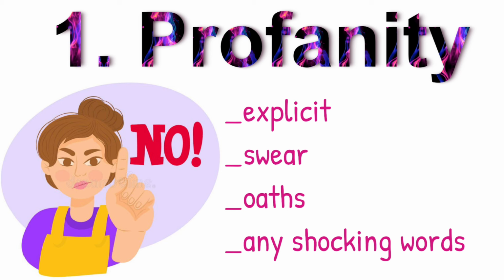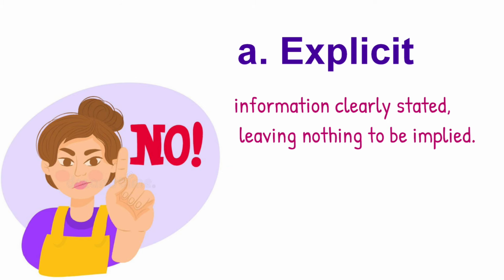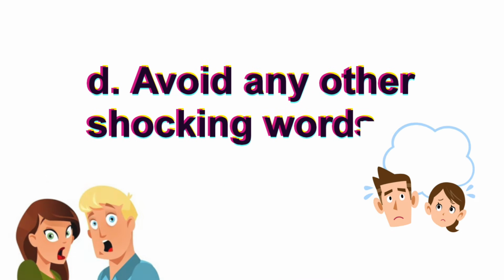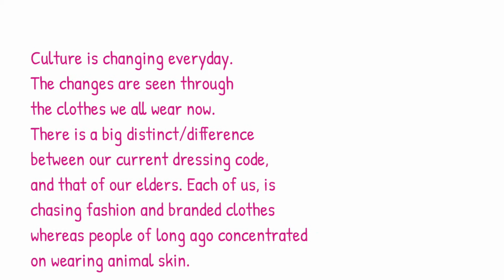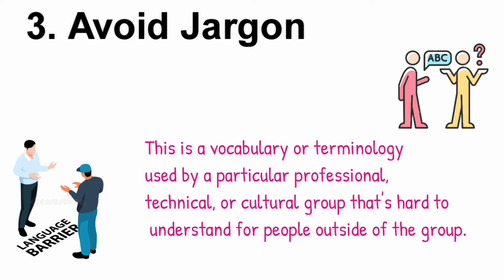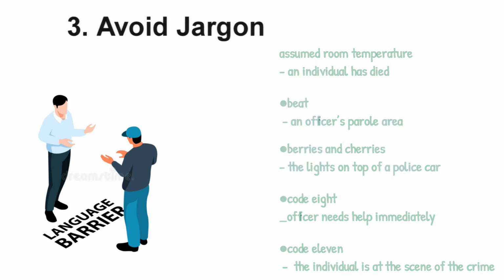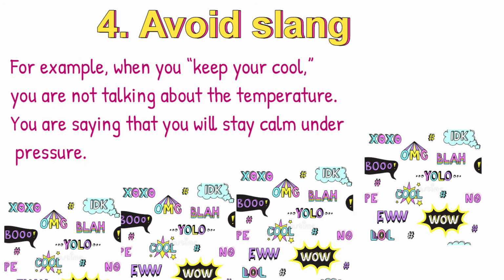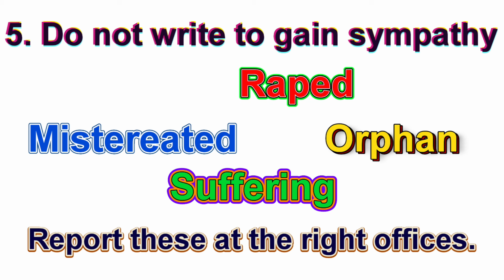7 Tips To Improve your writing.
This english lesson includes what you need to avoid in your writing . improveyourenglish writing with these writingtips